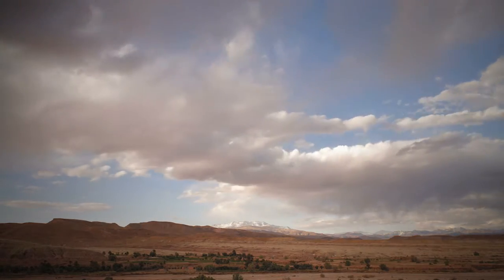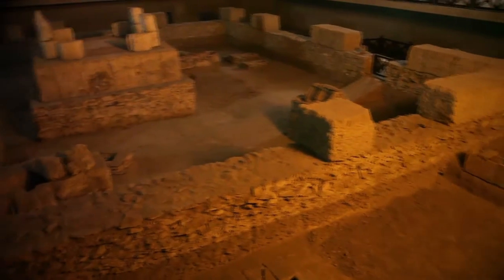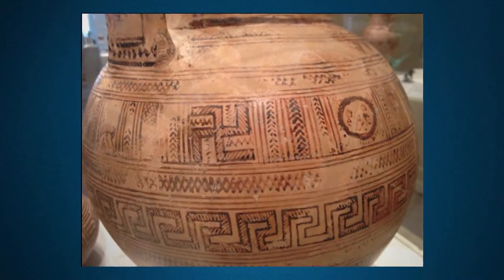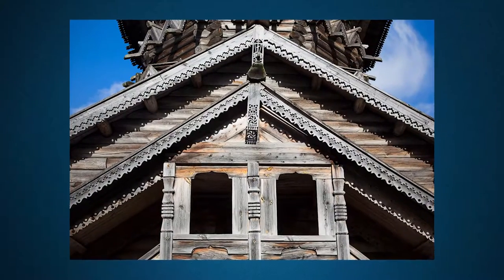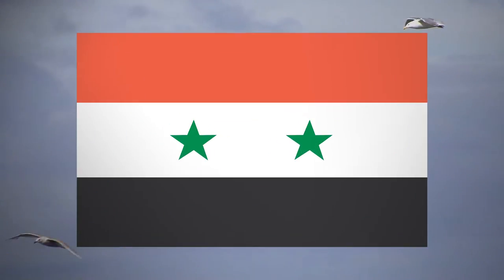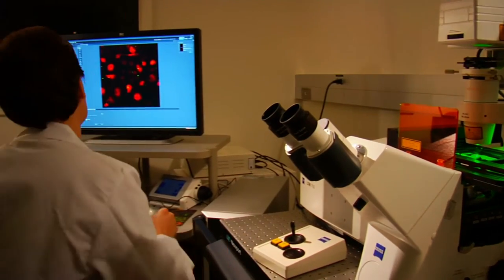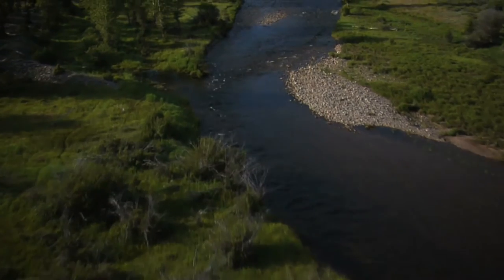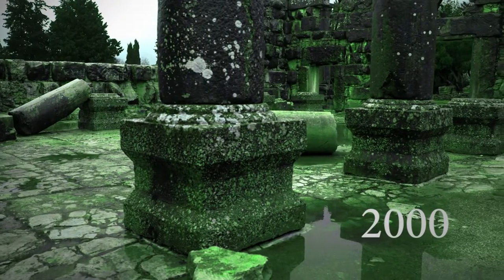What does the swastika mean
In this issue of informative videos on the channel «Hello Answer» we will give the answer to the question «What means swastika?»